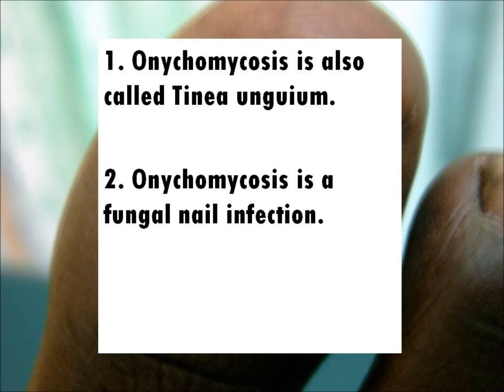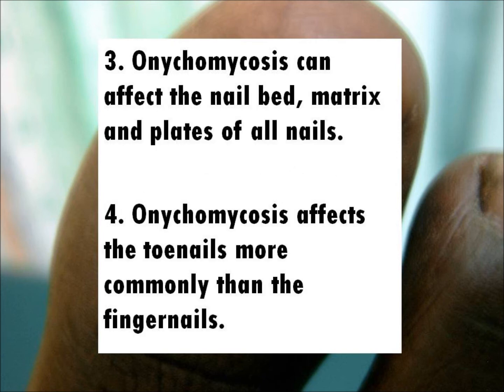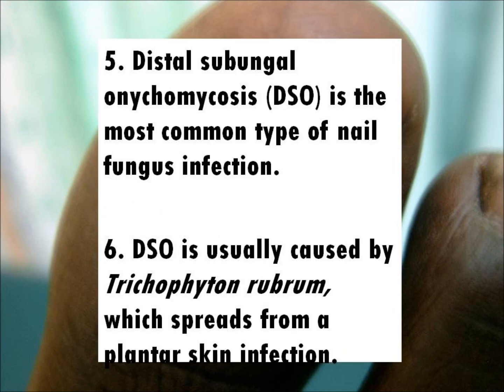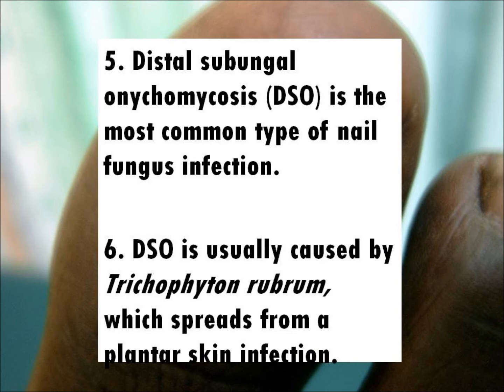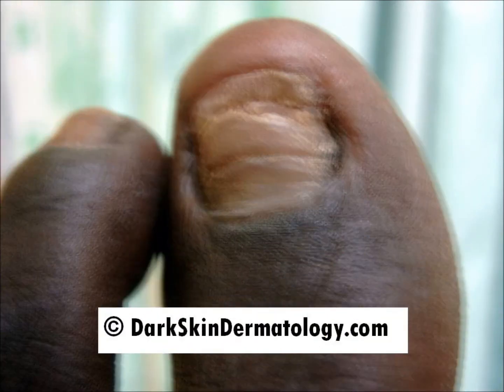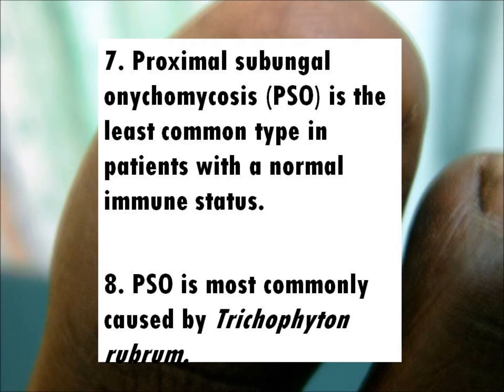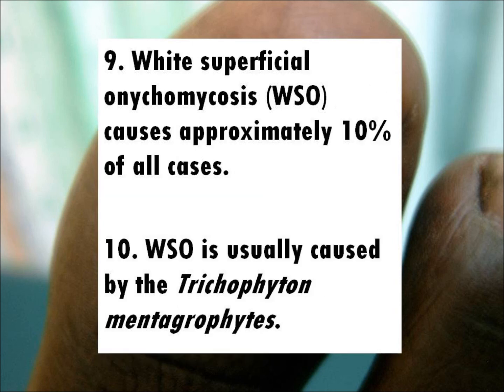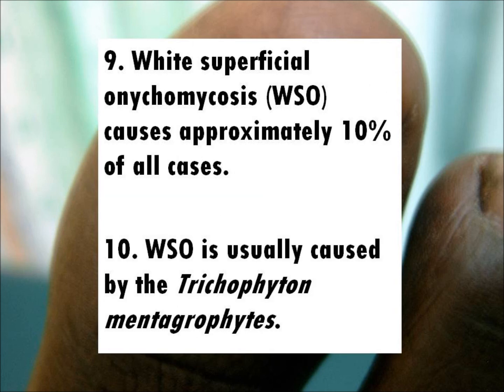Onychomycosis.wmv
10 Facts about Onychomycosis is part of the Learn Dermatology Series by DarkSkinDermatology.com which features color pictures of skin of color patients with this nail disease.